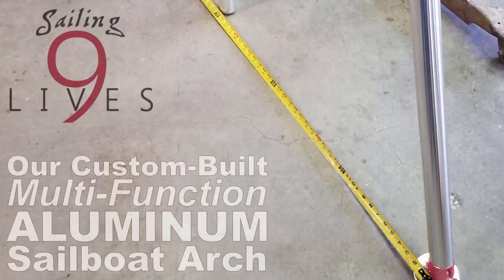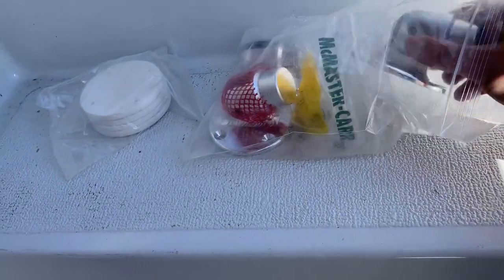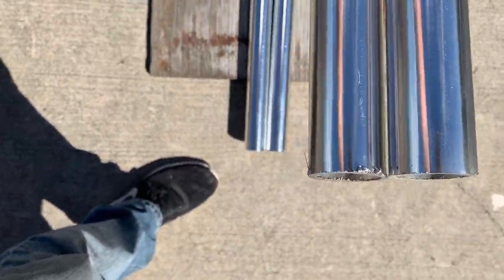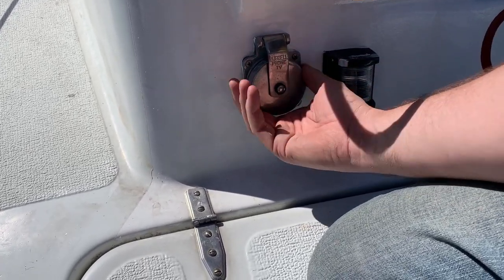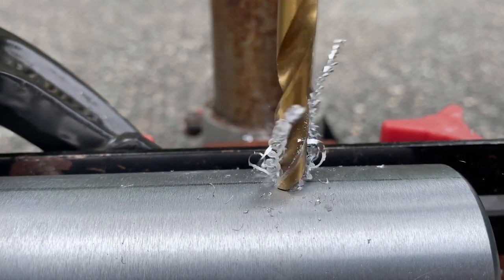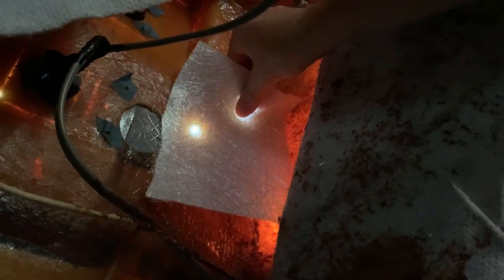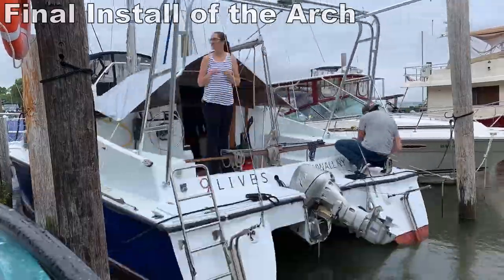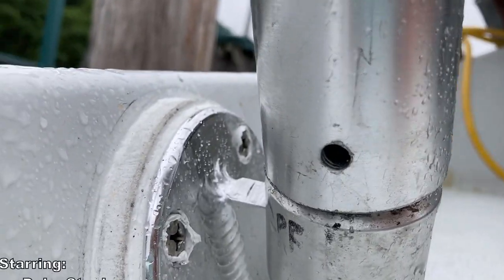Installation of a Custom Multi-Function Aluminum Arch on Our Catamaran (Boat Work: Sailing 9 LIVES)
We have to upgrade our solar power on 9 LIVES, install a radar system, and also improve the way we carry our dinghy. So, we ordered a custom-built aluminum radar arch from Nautical Creations in Kentucky and installed it to the catamaran, fine-tuning the fitment along the way. We also added some very simple davits.

Check out a legend in the YouTube Sailing genre, our friend and an inspiration, Captain Rick Moore!